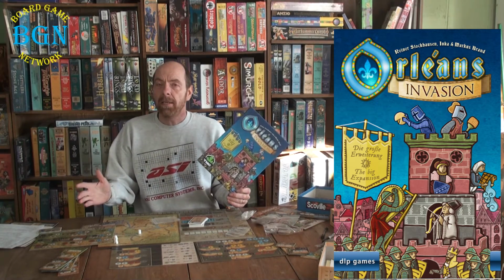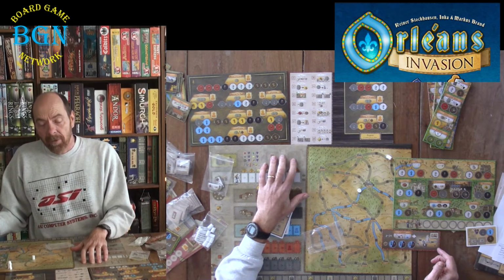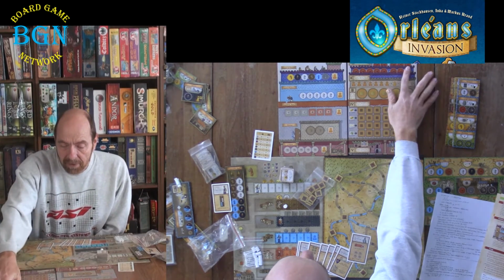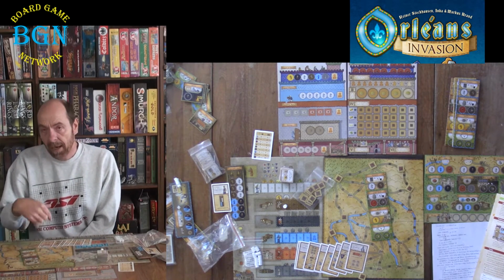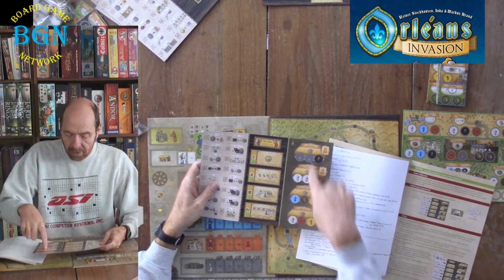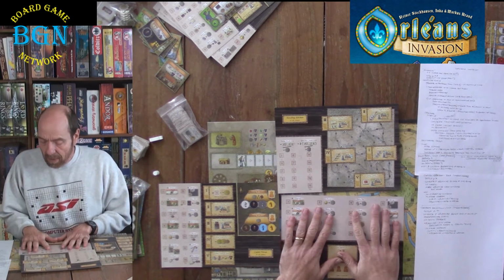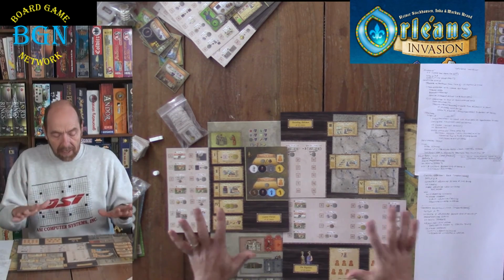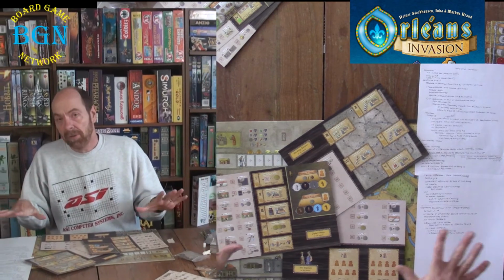How to play Orleans Invasion (the new expansion for Orleans)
What is this expansion all about and do you need it?